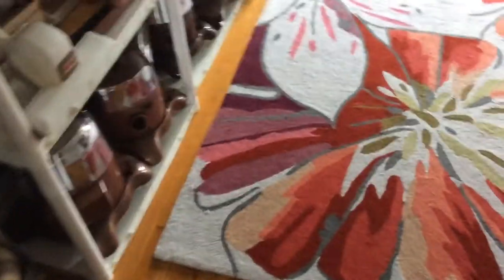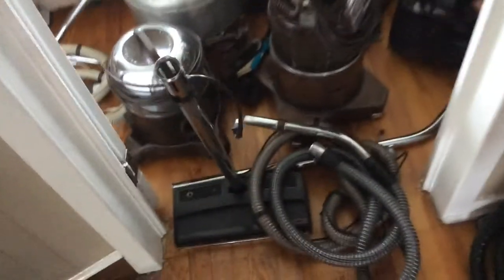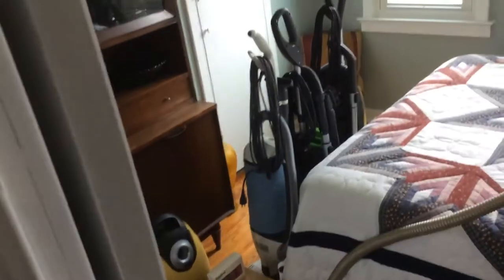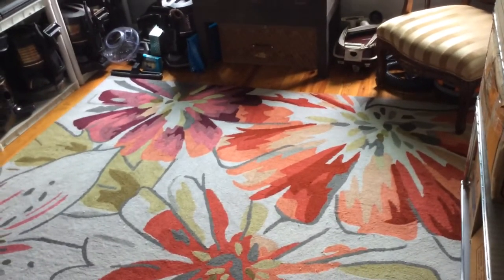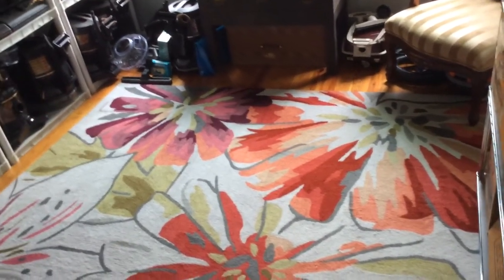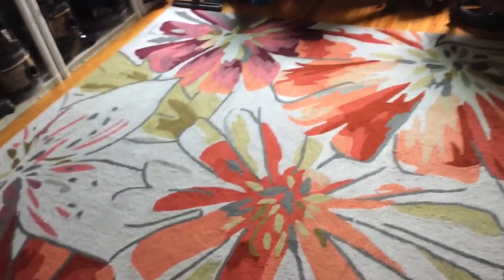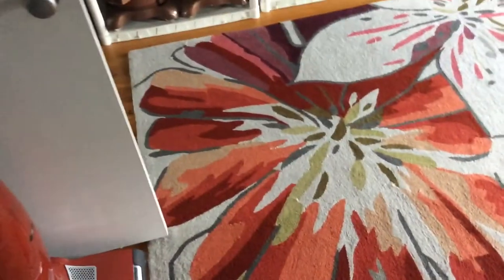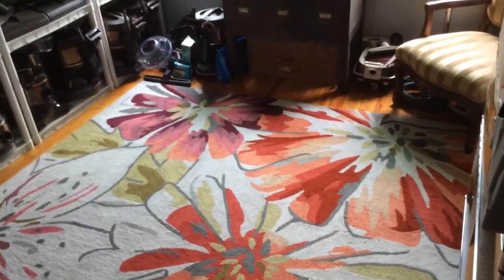Cleaned the vacuum room